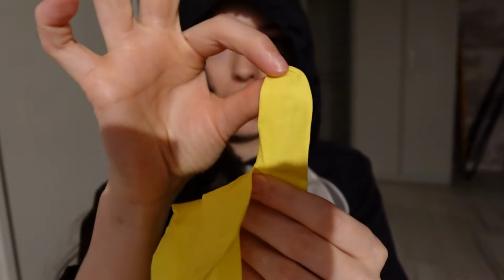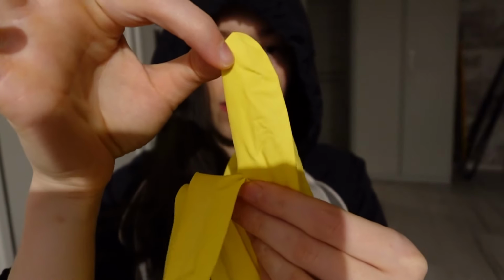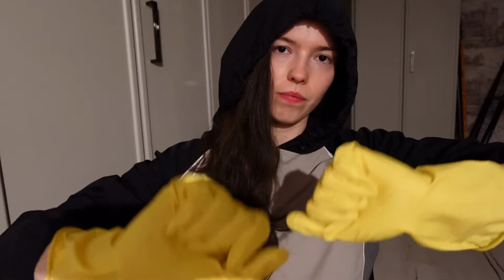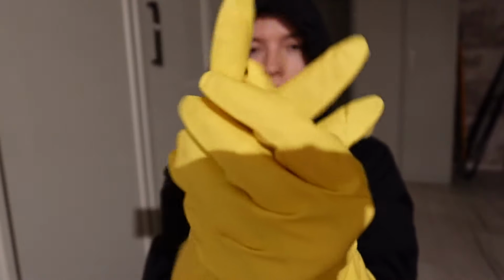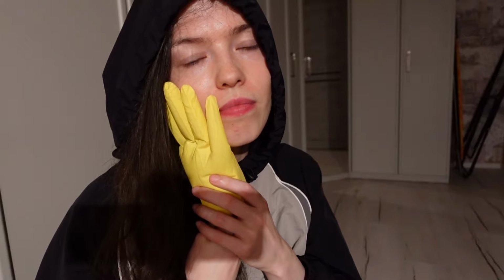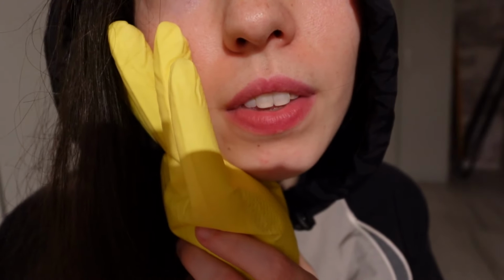ASMR rubber gloves sounds Fast to slow asmr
I don't film adult content !! you can see teasers as an example what I do, i film creative movies (describe your idea by mail). I don't film try on as customs, I don't film erotic context either.
I track all of the mails and have a blacklist for mails with inappropriate requests.

lulu.cinn

LTC ➡️
ltc1qf92lvyak3ay70tazt048wsev4u82wy9vt3evhx

MATIC (Polygon)➡️
0x68679d47124fd6092204D8e24D2476Bc136c4f1B

BTC➡️
19AGEZVNvqH3TstbMMX9ZYQ62BYHwnfPmJ

XRP (Ripple)➡️
rwXD7rQBM8GVpXLArbcY1kjcQzzLRju1fj

USDT (TRC20)➡️
TTtu6WxjSrBpgyV4yJJqxVnCtUNUtUzwyb

DOT (Polkadot)➡️
13xKymeyA8pmLqYUffosvRvtZWjHJpse3dz1Yt6CtkPLupik